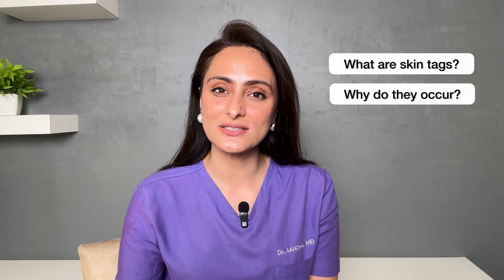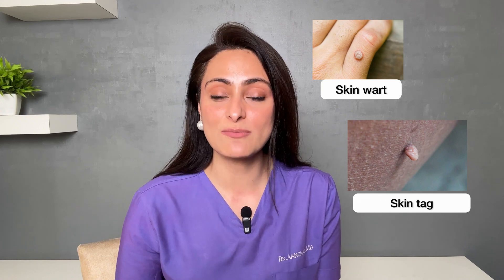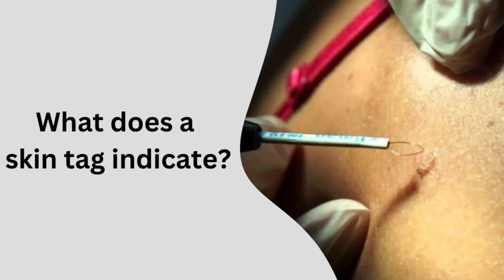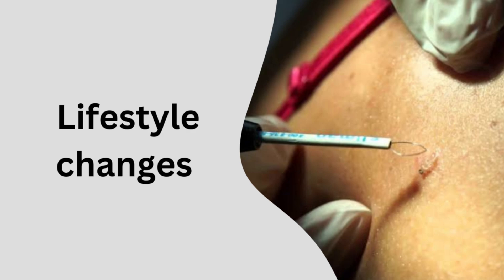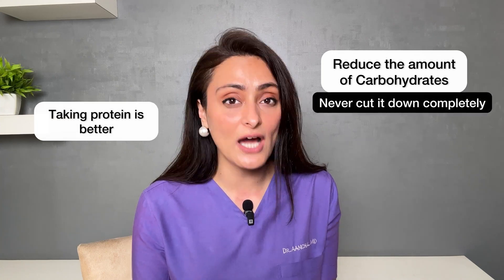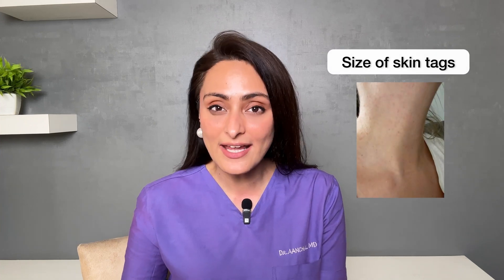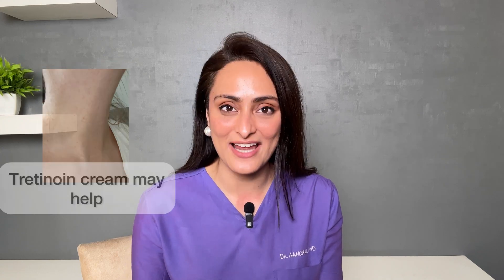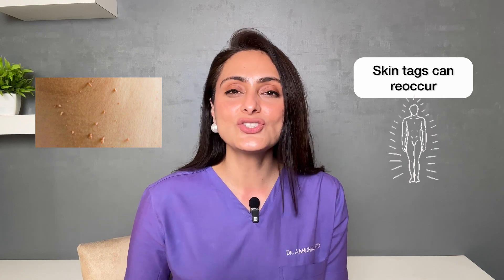Why do skin tags form? How to treat ? Dermatologist suggests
In this video, I explain all aspects of skin tags. Hope you will find this useful .

0:00: Intro
0:12: How many people have skin tags
0:22: Why does it occur
0:48 : What do they look like
0:55 : Warts Vs Skin tags
2:17 : what does skin tag signify
3:29 : Lifestyle changes
5:29: how to treat skin tags
6:23 : creams for skin tags
6:50 : Home remedies for skin tags
7:34 : will skin tags recur
7:47: outro

Clinic address :
Surat : 395007
Gujarat.